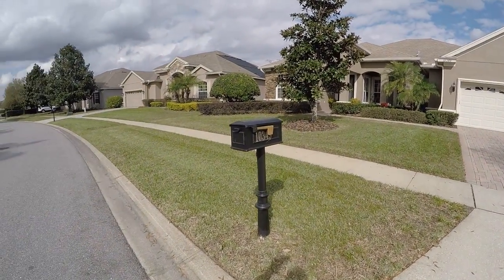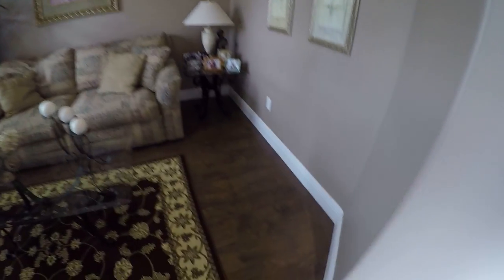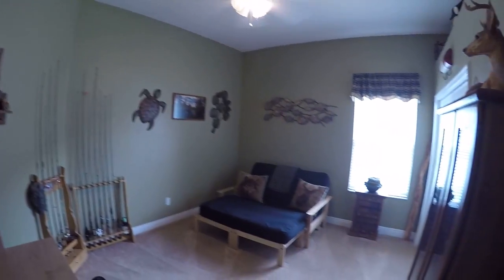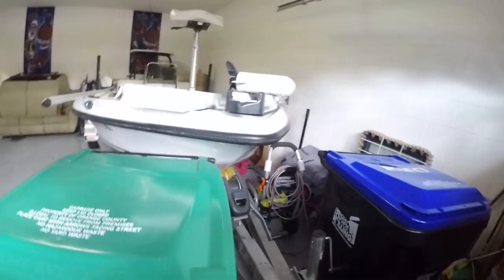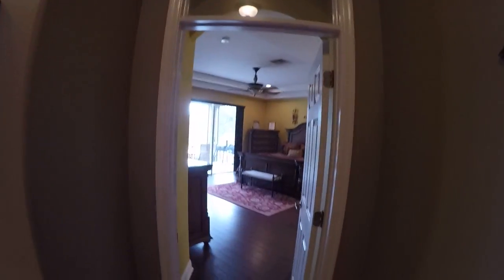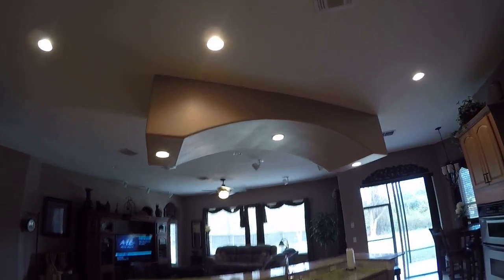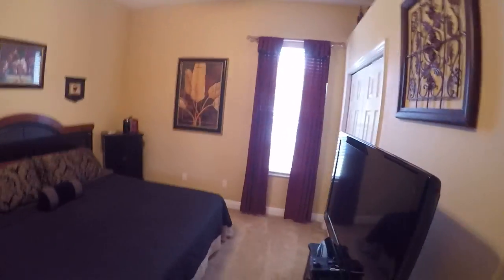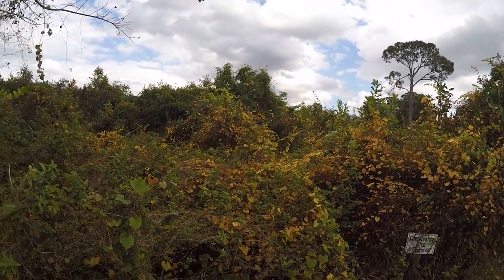LAKE SHEEN HOME 1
Lake Sheen main video.